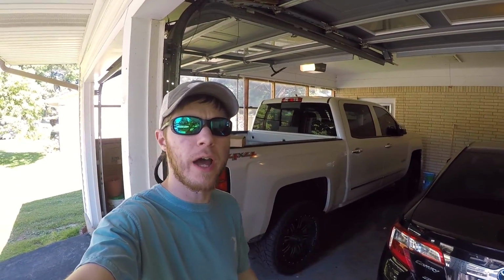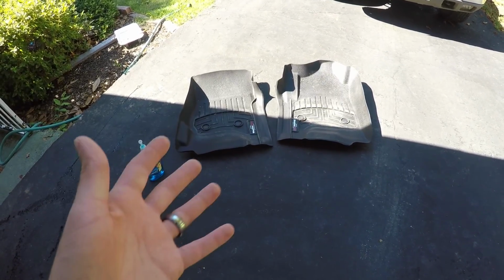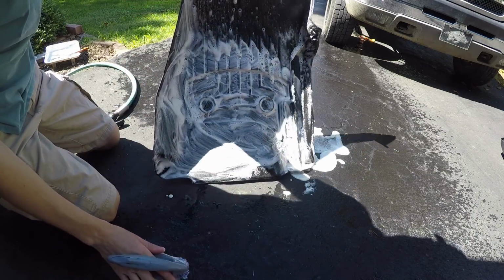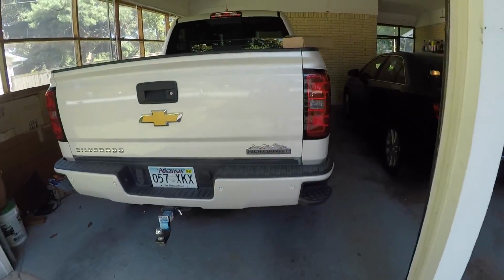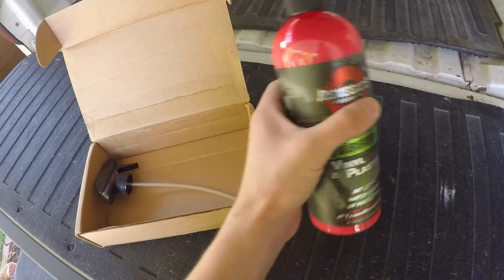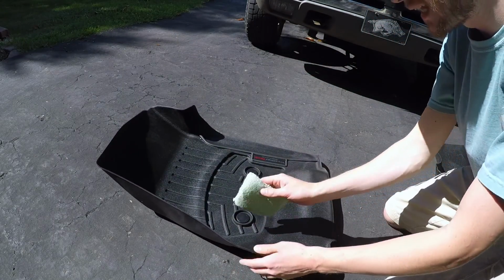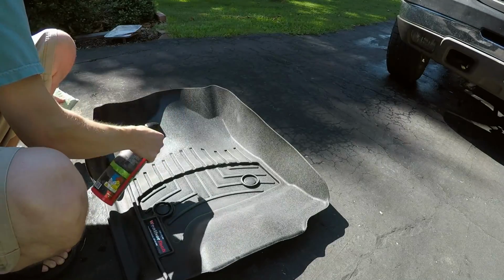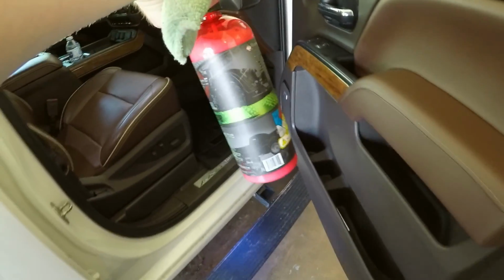How to Clean & Restore Weathertech Floor Liners Mats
SL1 LED Headlight Bulbs

Whats on my 2014 Silverado High Country?

AMP Powersteps: Amp Powersteps (Silverado 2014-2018)
Toyo RT Tires
Rough Country 3.5” Lift
WeatherTech Floor Mats (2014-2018 Silverado GMC Sierra)

Whats on my 2004 Duramax?

PPE Boost Valve
K&N Cold Air Intake
MBRP 4” Straight Pipe Exhaust
3" Rough Country Lift
Bosch Icon Wiper Blades